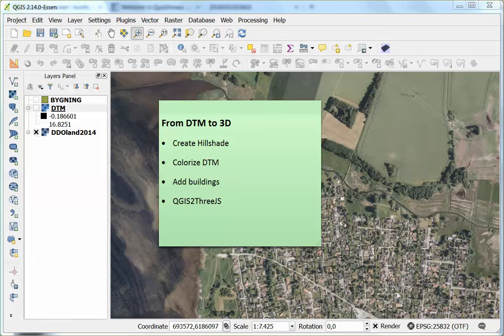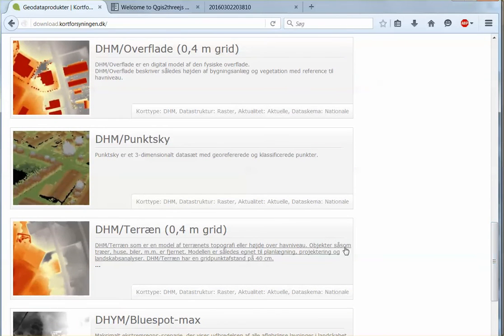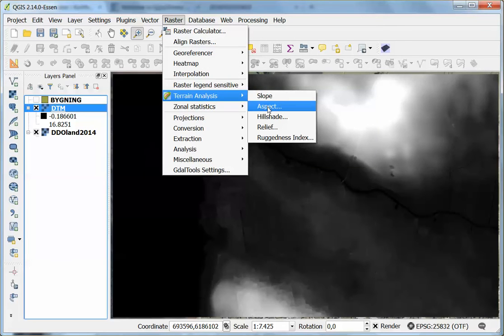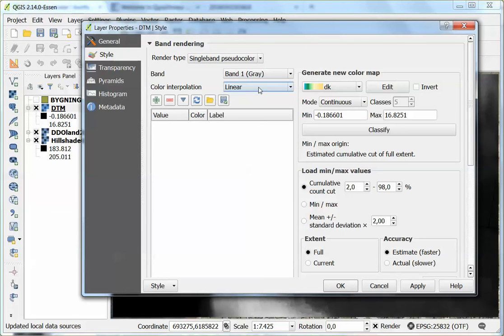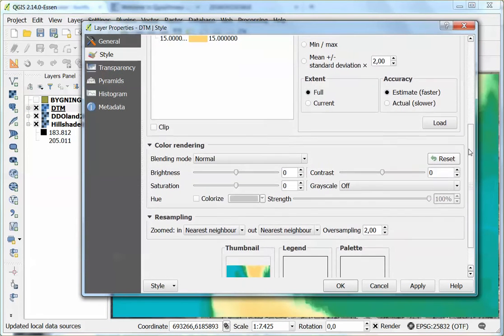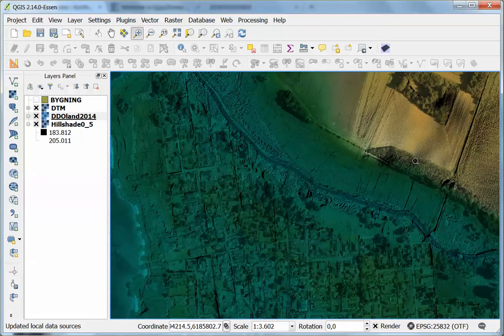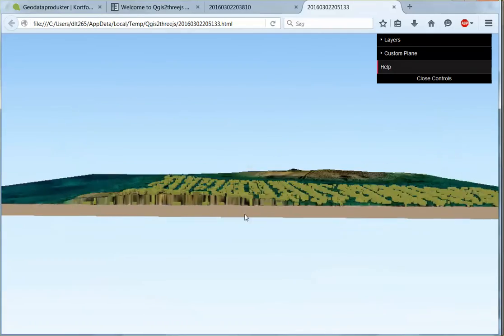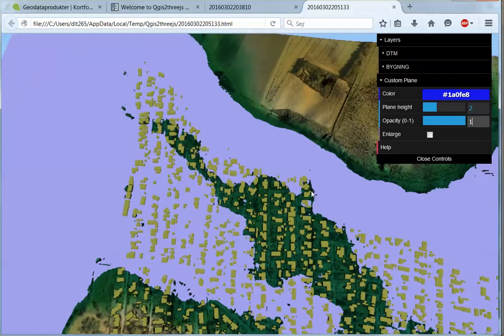From DTM to 3D using QGIS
Program QGIS 2.14 Essen